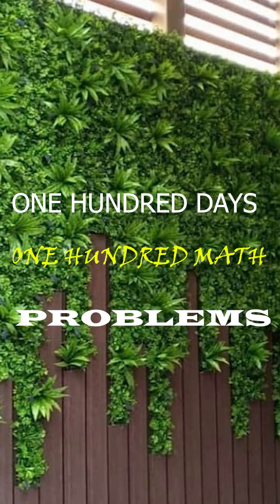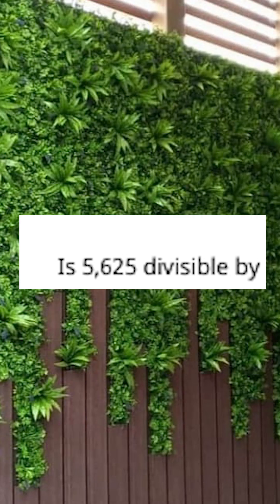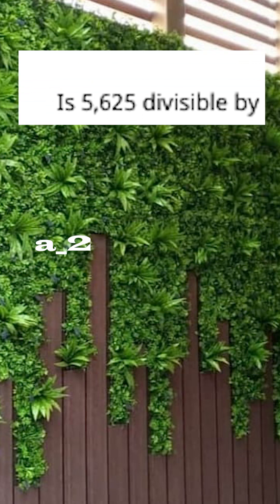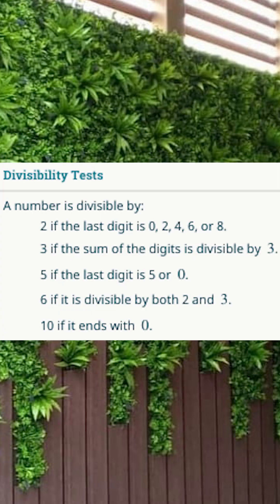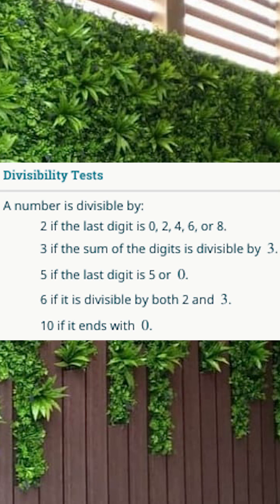Day 1of 100 math challenge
*DAY 1/100: MASTERING MATH!** I’m kicking off my 100DaysOfMath challenge by THIS PROBLEME breaking down how to find multiples of ANY number—clean, quick, and practical! **✨ Problem Solved:*
✅ Key Steps Shown:** 1. What multiples REALLY mean (spoiler: skip-counting!).
3_Follow me along the journey where i solve a math problem each day for the next 100 days